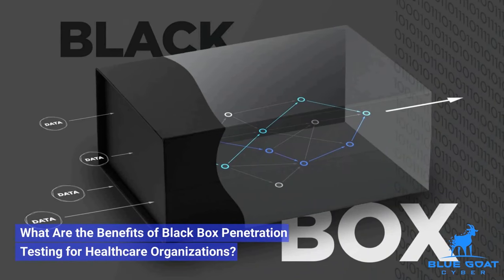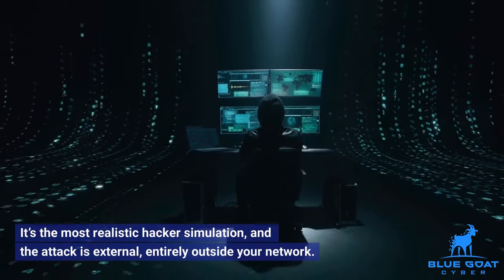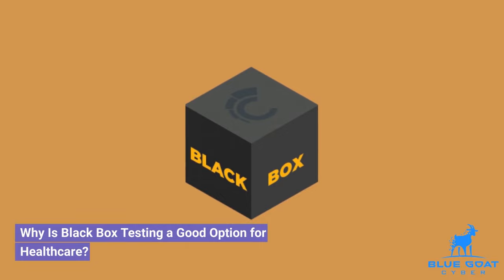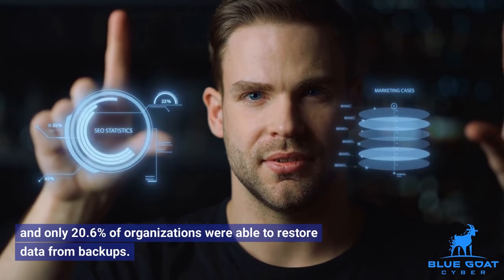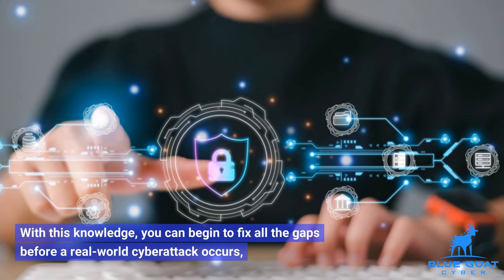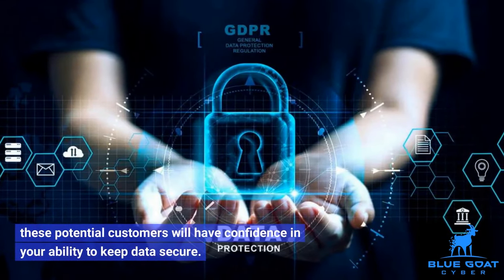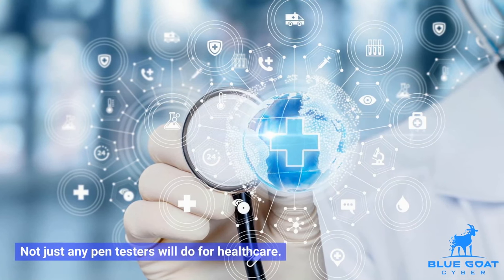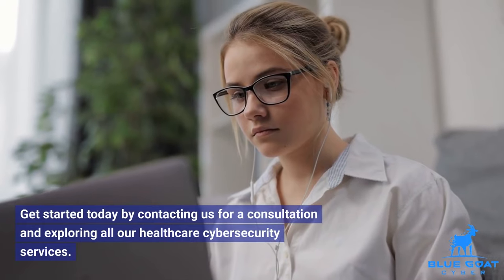What Are the Benefits of Black Box Penetration Testing for Healthcare Organizations?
In this video, we discuss how black box penetration testing can help healthcare providers secure ePHI and gather an accurate depiction of the true cybersecurity risk they face.